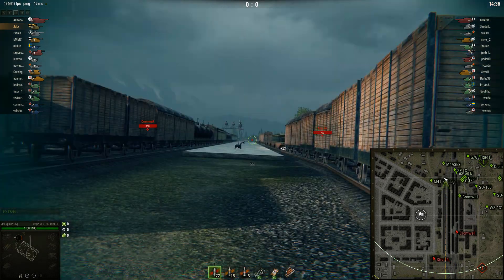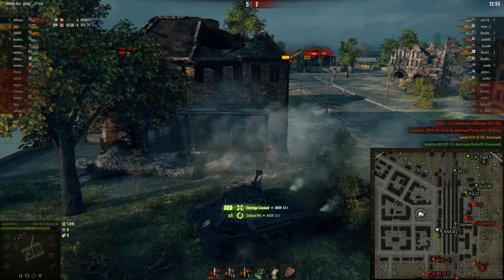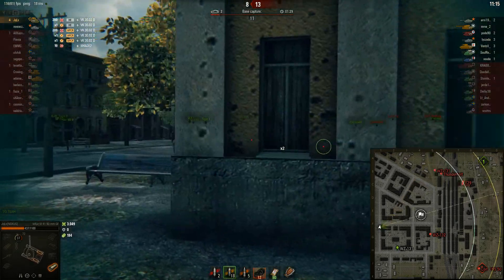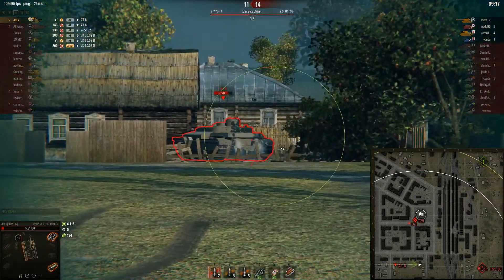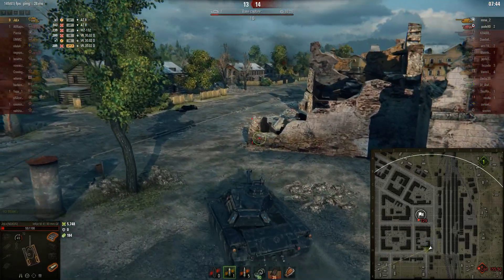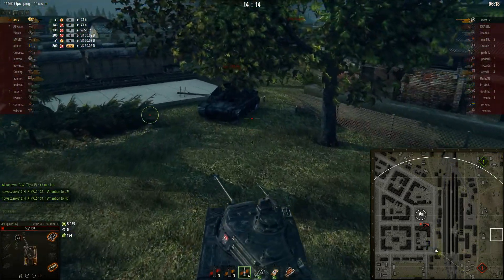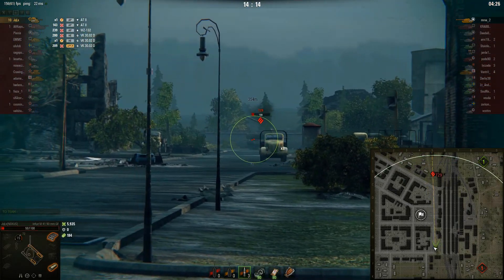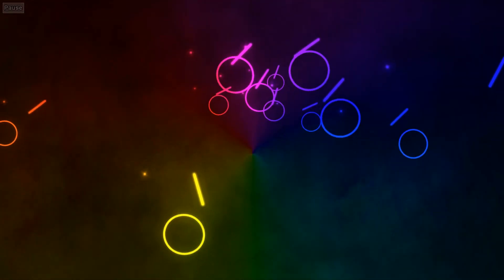Jacqueline_wot M41 90 GF Kolobanov Carry, Pool Medal Ace tanker World of Tanks on Ensk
Positive, fun & educational World of Tanks content.

If you have a World of Tanks replay you'd like to submit, upload it to a hosting service like and post the link in my discord server channel

Thumbs, comments and constructive criticism are always welcome. :)